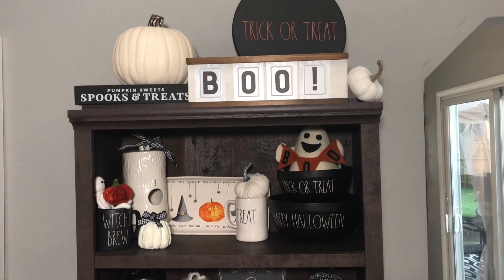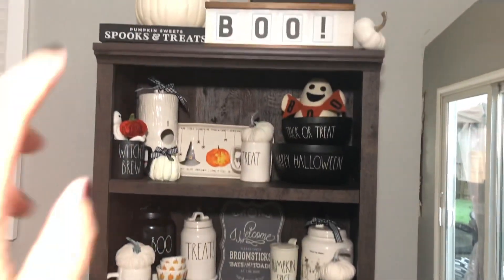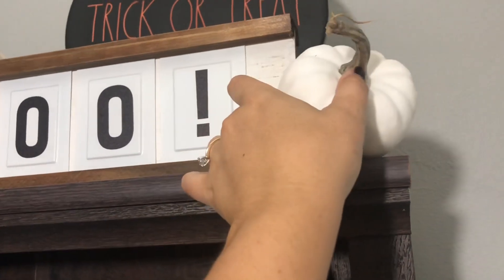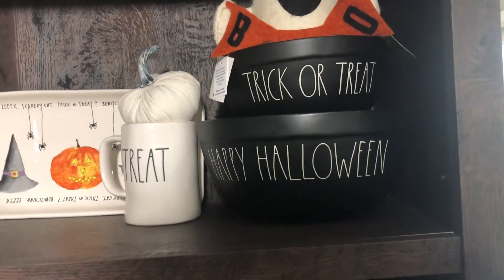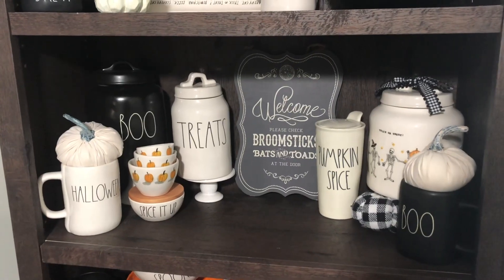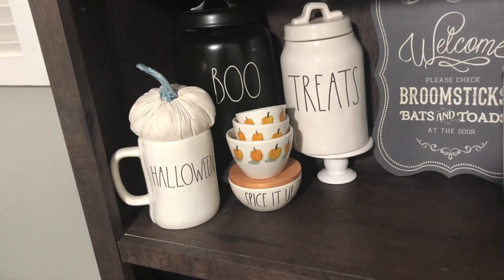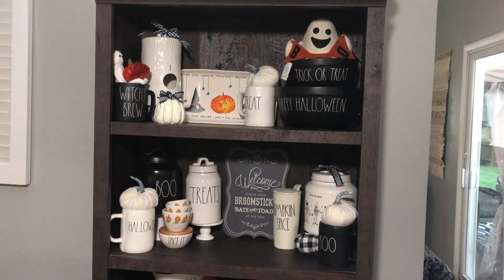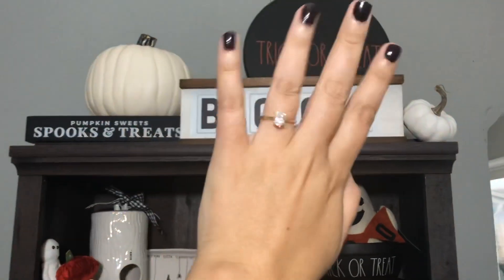Halloween / Fall Dining Room Hutch Decor | Rae Dunn 2019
Hey guys, I'm back with a hutch decor video. Thank you so much for your love and support with everything, you guys mean the world to me